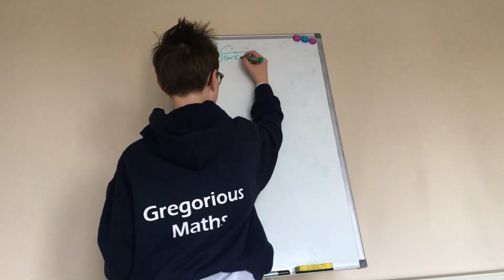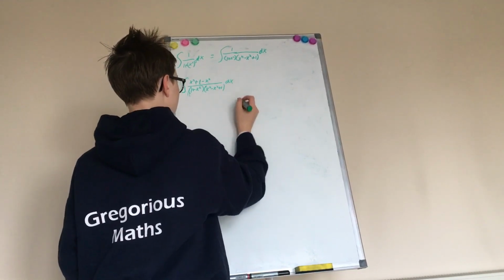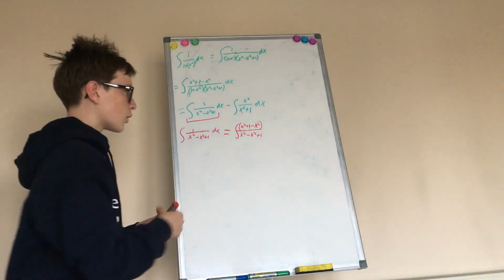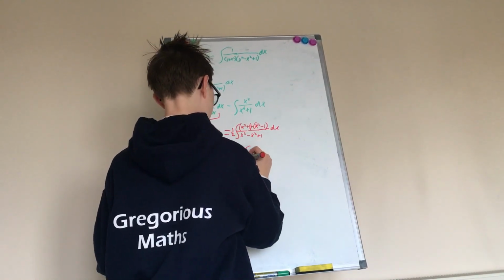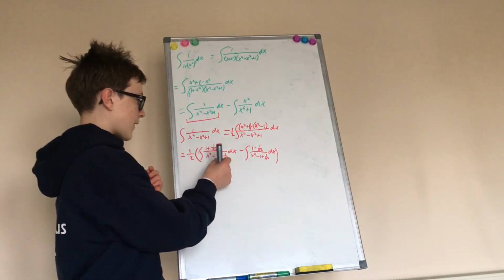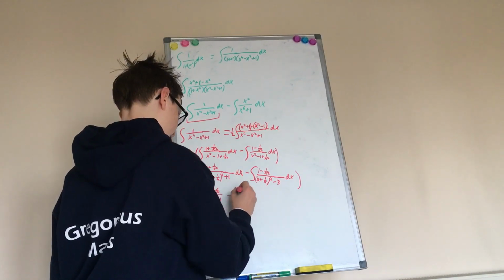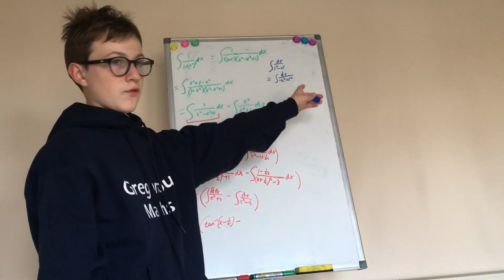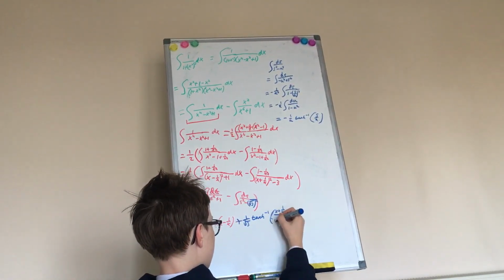Dear Liam 224... the Integral That Stumped His Maths Teacher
Liam 224.This one’s for u